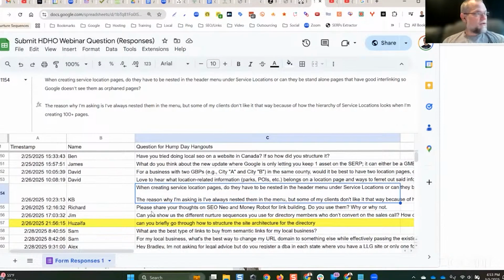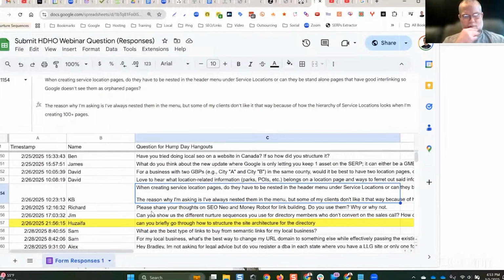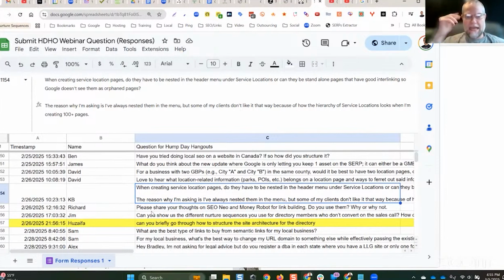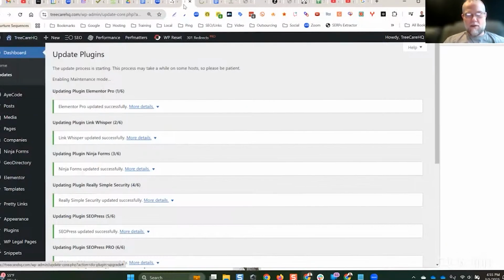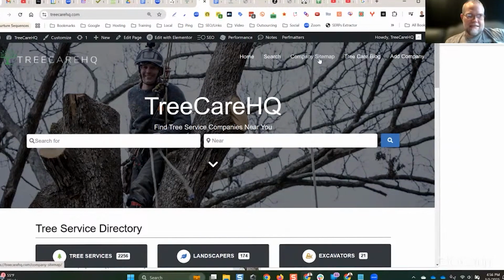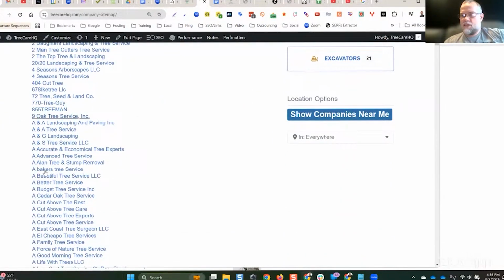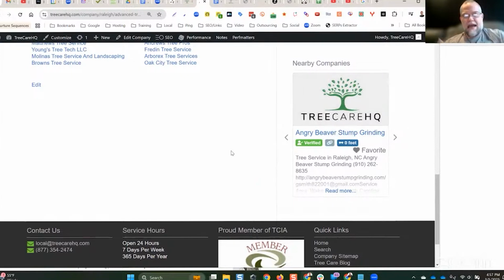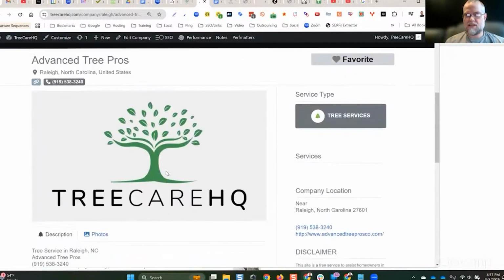Master Location Pages Structure for Local SEO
Learn how to structure service location pages effectively, avoid orphaned pages, and optimize for both user experience and Google rankings. Whether it’s creating a navigational directory or organizing internal links, this guide makes optimizing your website simple and impactful.

In episode 536 of our weekly Hump Day Hangouts, one participant asked if you need to nest the service location pages in the header menu under service locations.

The exact question was:

When creating service location pages, do they have to be nested in the header menu under Service Locations or can they be stand alone pages that have good interlinking so Google doesn't see them as orphaned pages?

The reason why I'm asking is I've always nested them in the menu, but some of my clients don't like it that way because of how the hierarchy of Service Locations looks when I'm creating 100+ pages.

CHAPTERS:
00:00 - How to Create Service Location Pages
01:05 - How to Create a Service Area Page
02:50 - How to Create a Company Directory Page